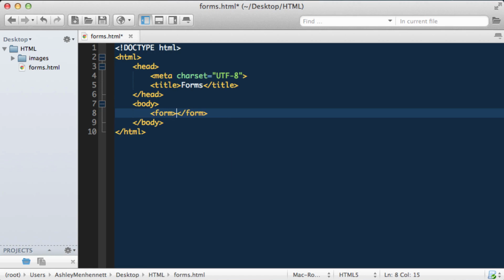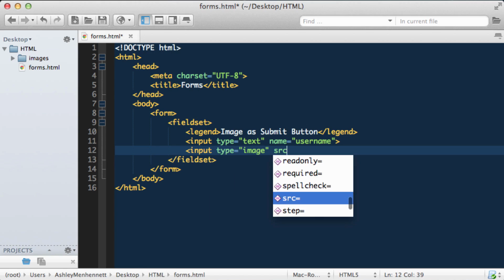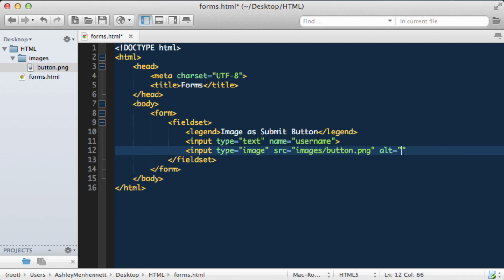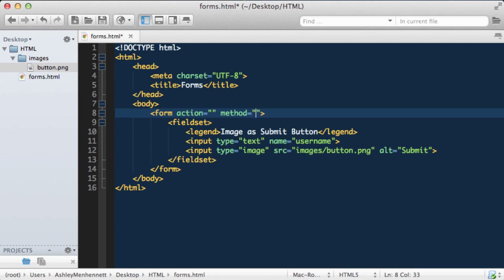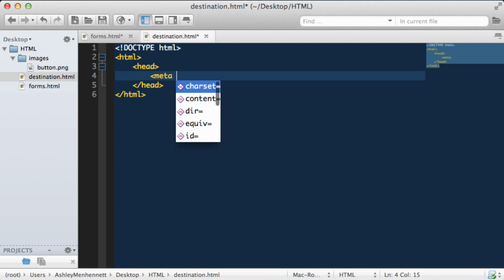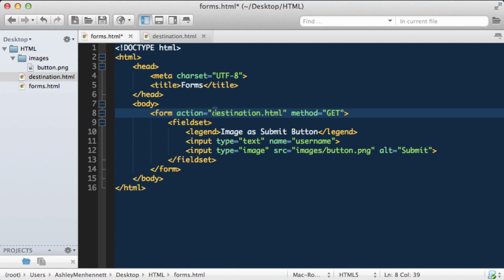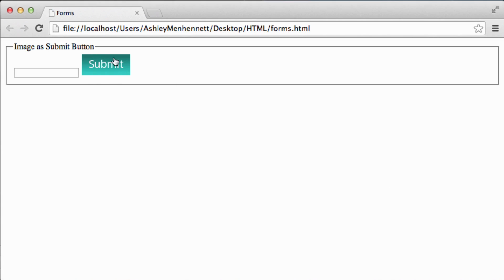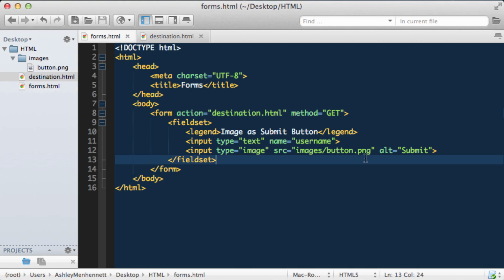Using an image for a Submit Button | HTML Tutorials